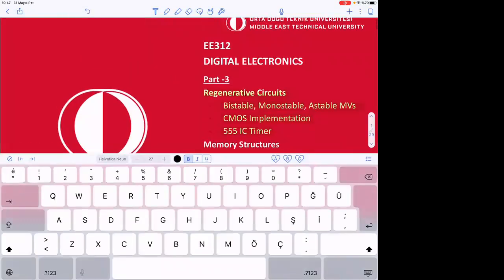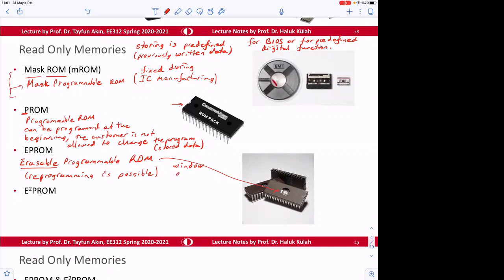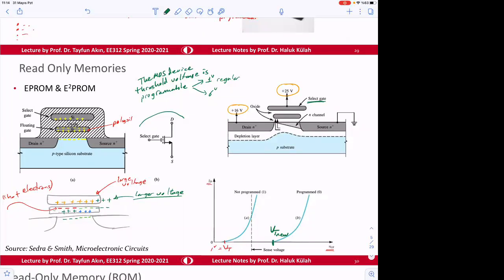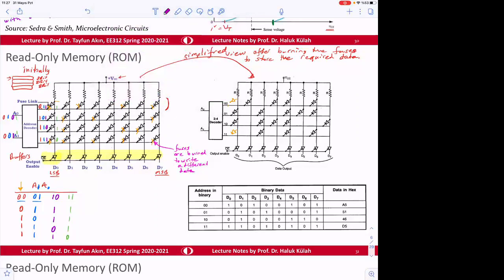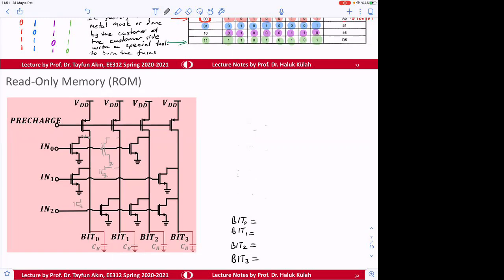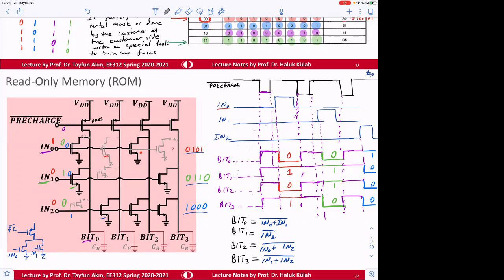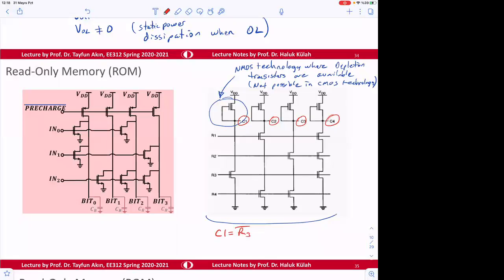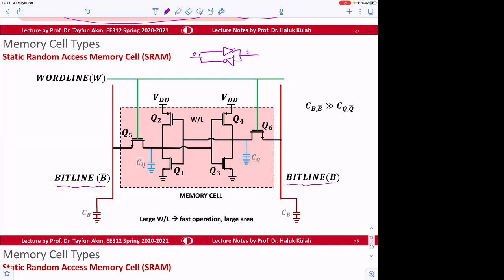METU EE312 Digital Electronics by Tayfun AKIN 2021 Lecture 19